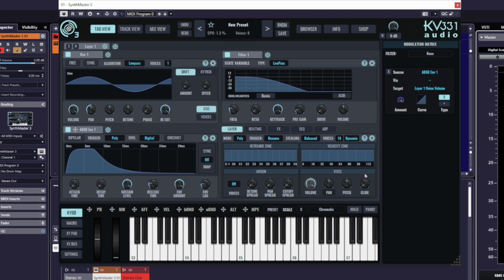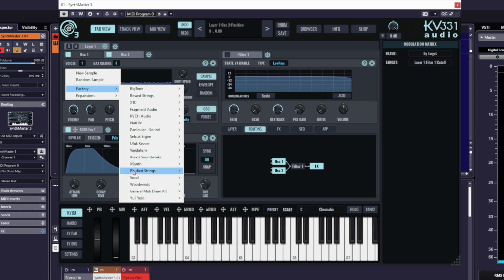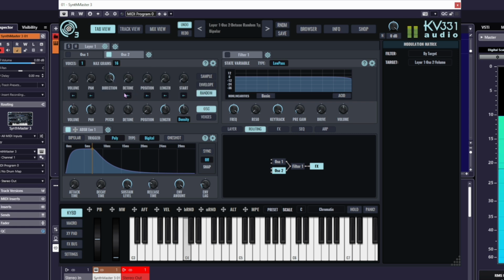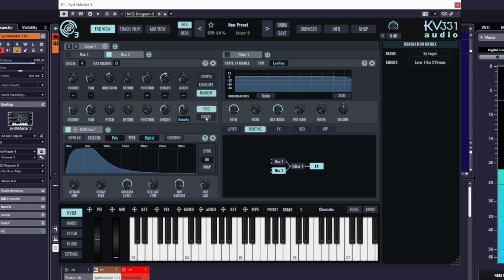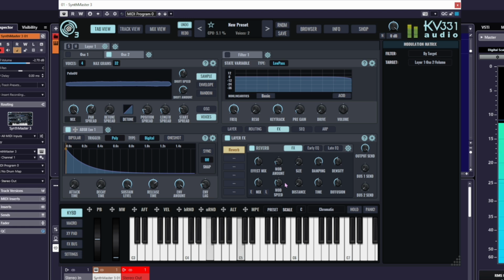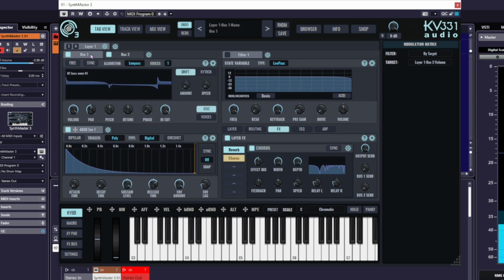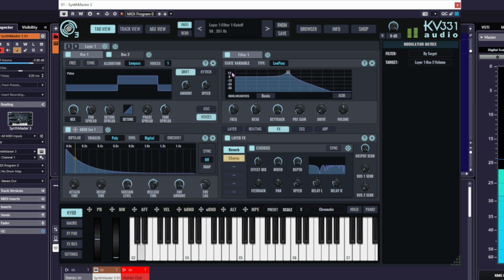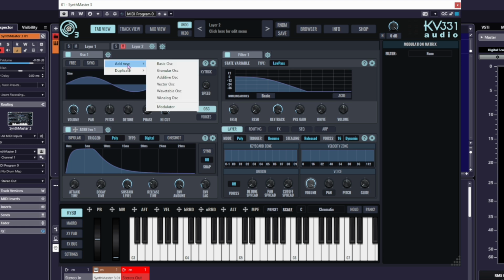SynthMaster 3 BETA Updated With NEW Granular Oscillator - Let's Check it Out